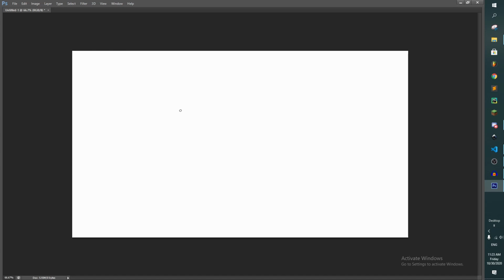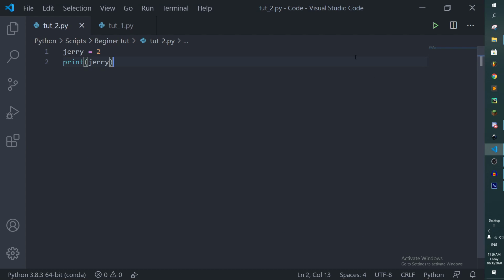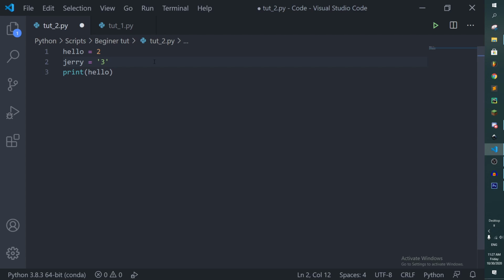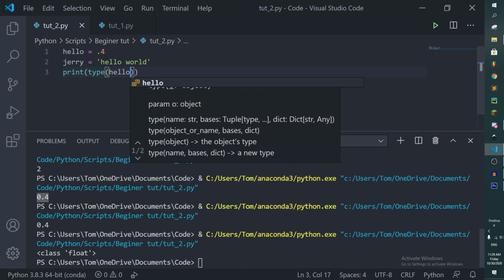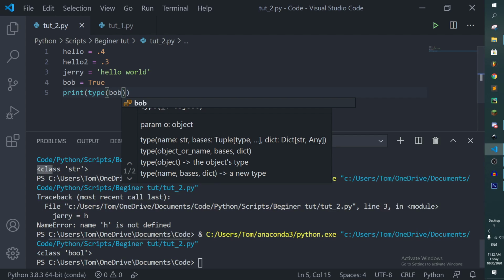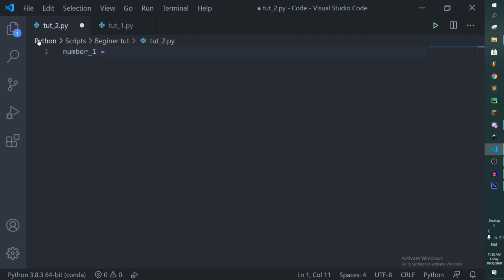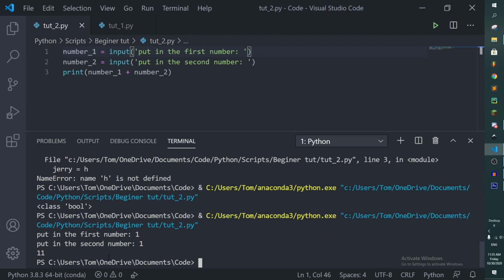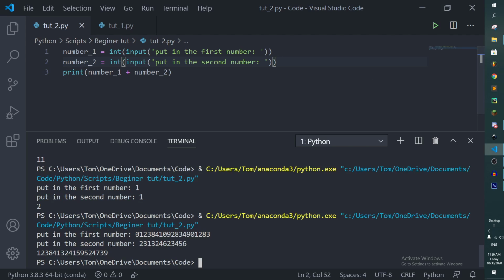Variables | Python Basics for Beginners Ep 2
Welcome to O2 Coding! In this series we will be learning about the basics of Python!